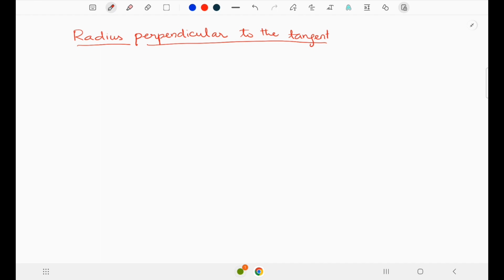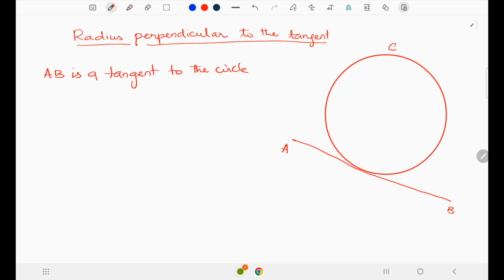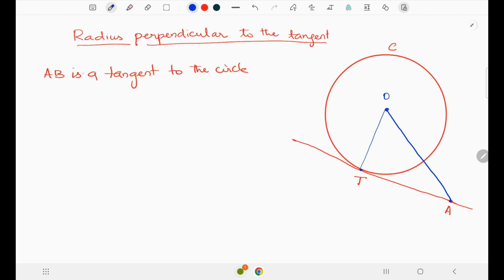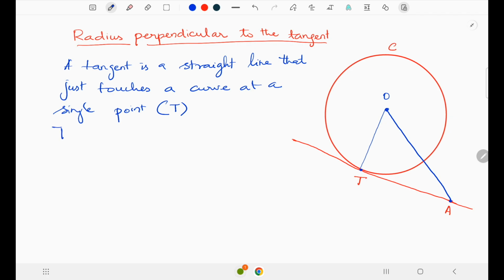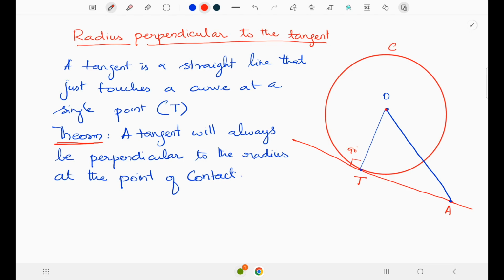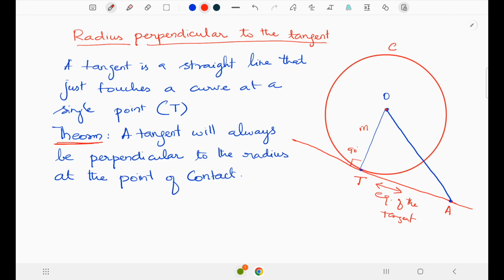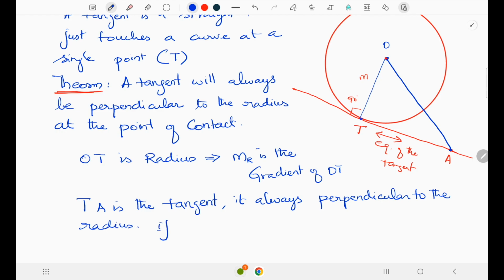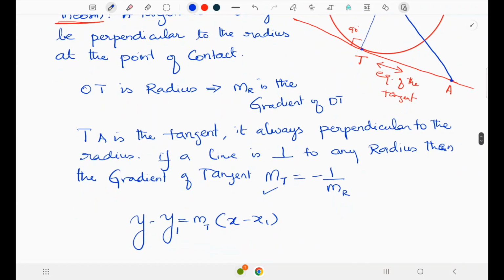Coordinate Geometry: Introduction to Tangent - Introduction to Radius perpendicular to Tangent